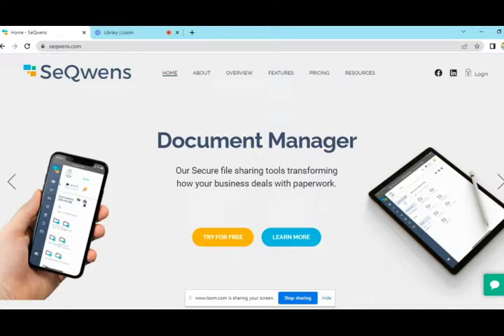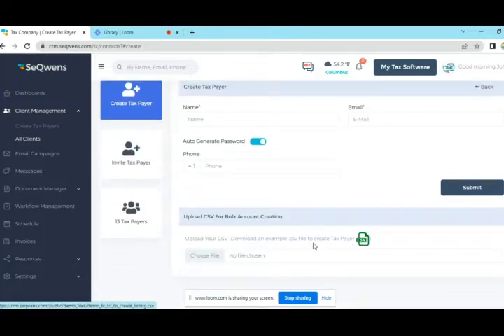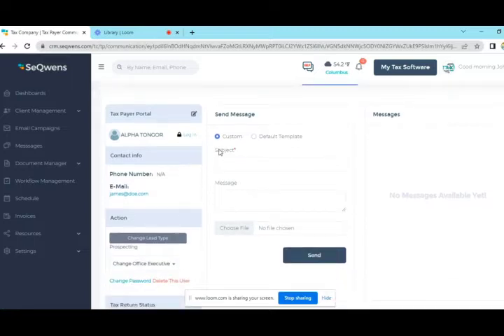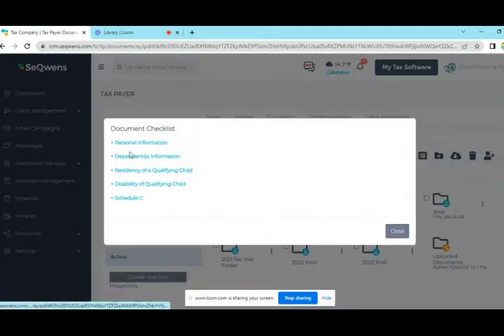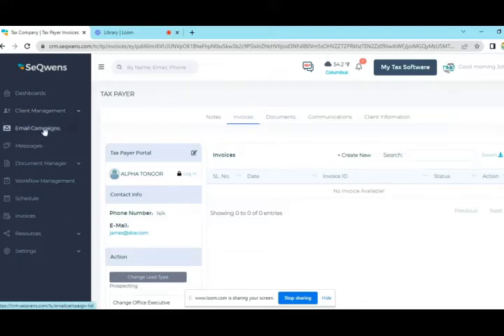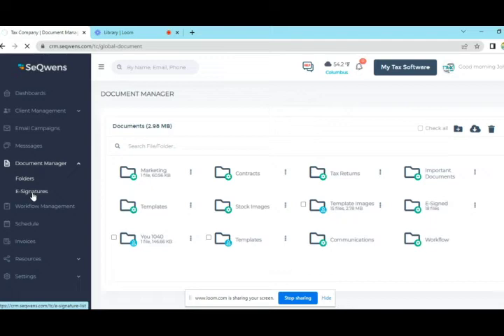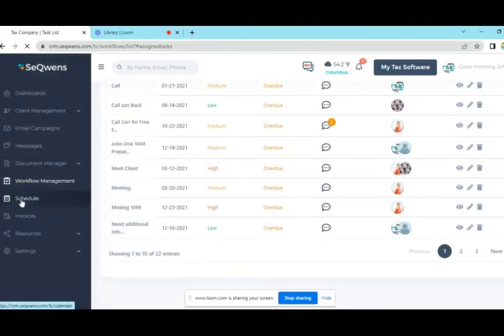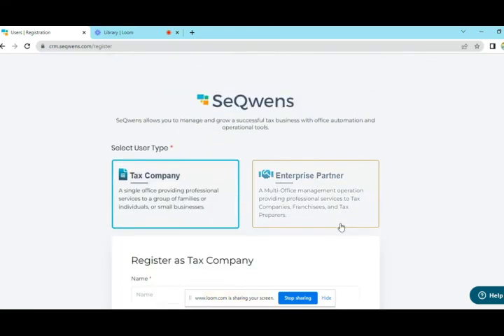SeQwens: Software Overview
SeQwens is a simple practise management solution for your tax business.
Make sure to request a demo!